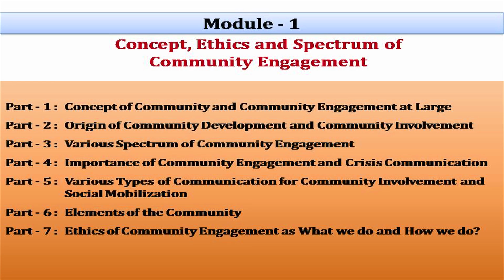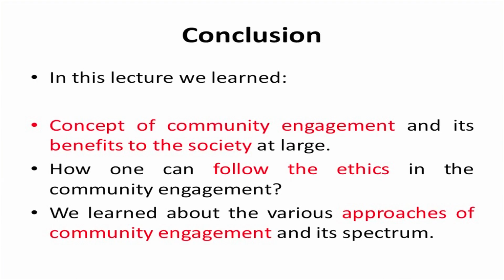UBA U1 L1 E P7